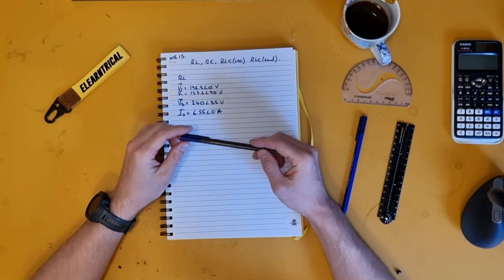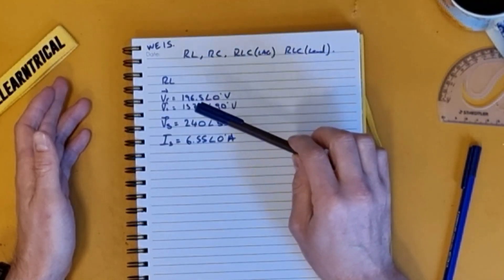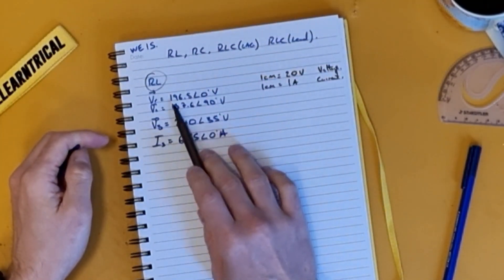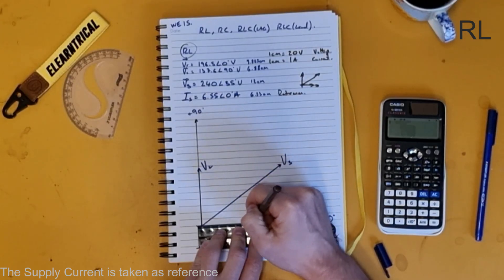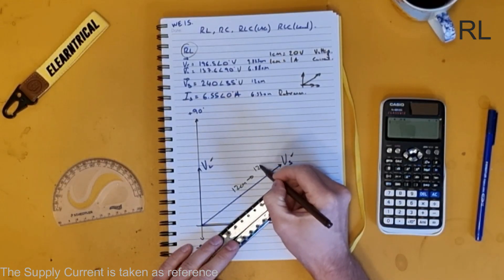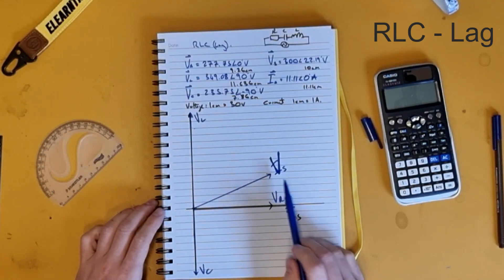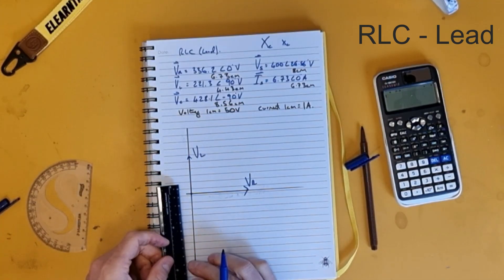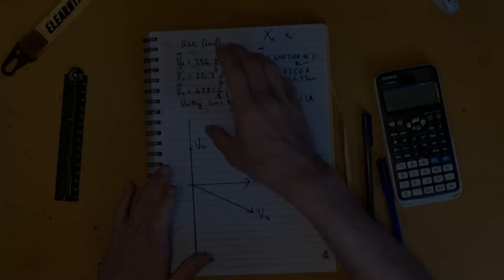How to draw a phasor diagram. RL, RC & RLC Series AC Circuits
Welcome to a ⚡ short-circuit ⚡ video on drawing phasor diagrams for AC series circuits.

This video only goes into the process of ✍ drawing ✍ the diagram, none of the ⛔ calculations or background explanations ⛔ are covered. I draw the phasor diagrams for an RL, RC, RLC (lagging), and RLC (leading) set of circuits.

The questions in this video are taken from my text books on single phase RLC questions.

Hey! Do you like the videos and want to support me and the channel to do more? Then consider buying one of my 📘 books 📘 which you can find on amazon:

If you can't spare the cash, no problem at all, consider leaving a like and a comment as that helps a lot. If you know someone that this video might help, then consider sharing it with them. It encourages me to know that people find the content useful!

What are short-circuit videos:
These are short stand-alone videos that only go into a specific aspect of a question or topic. They are intended to cover a very specific question. The do not, nor attempt to, offer a complete explanation.

They work in tandem with my books and text books via QR code links that allow readers to quickly access short videos with solutions to questions or tutorials.